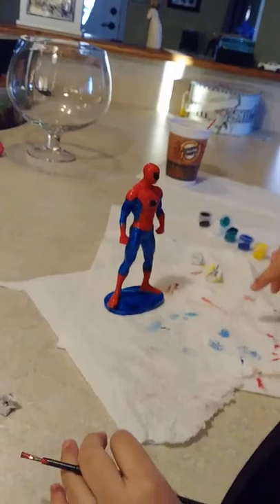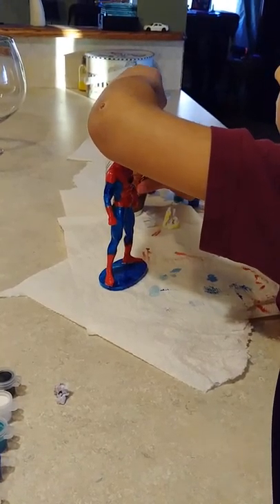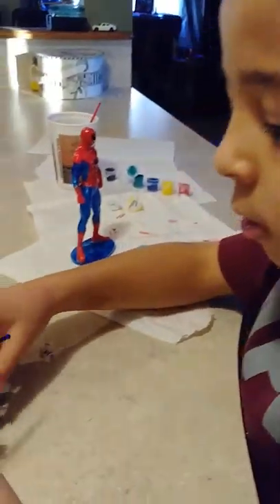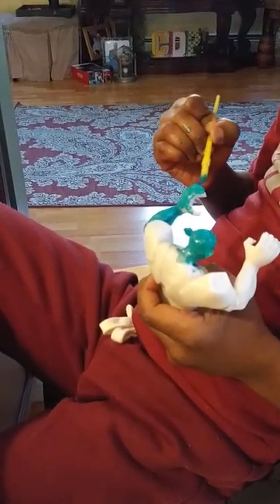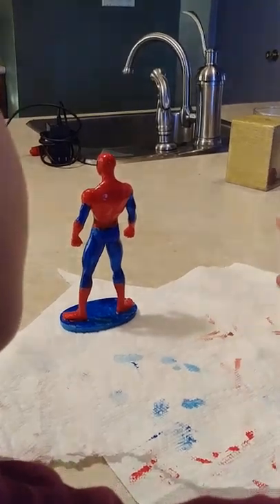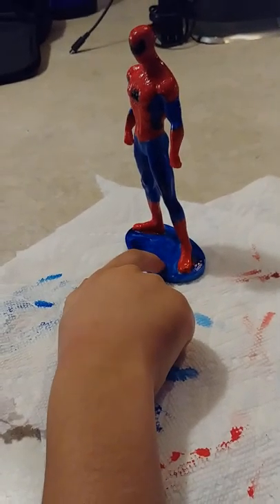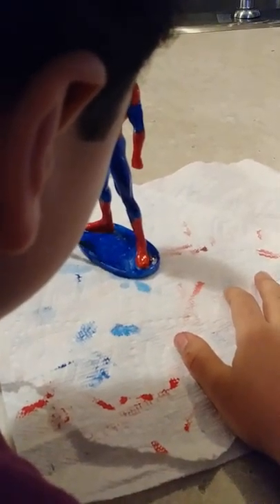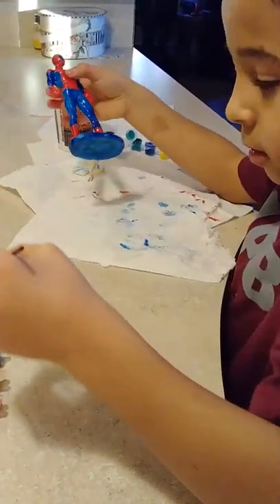According to CD painting Spider-Man and Goblin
Spider-Man and Goblin Feb 5 2018